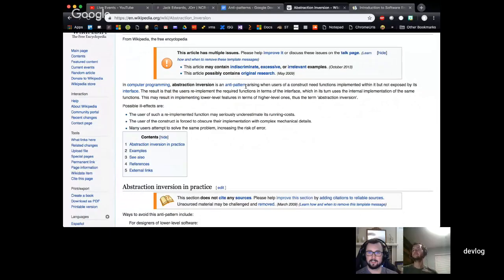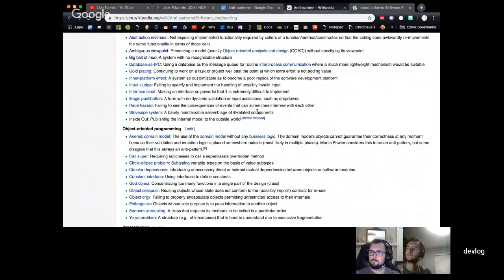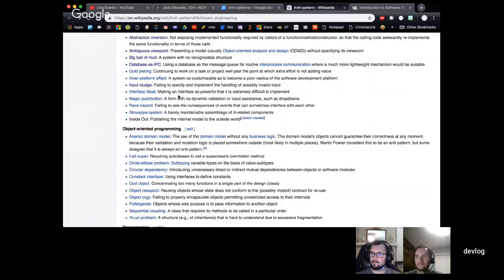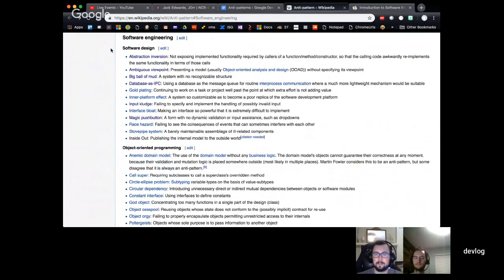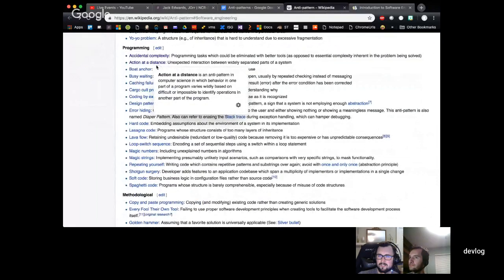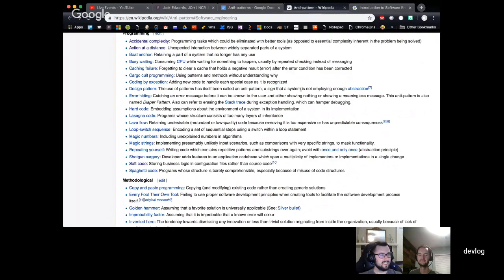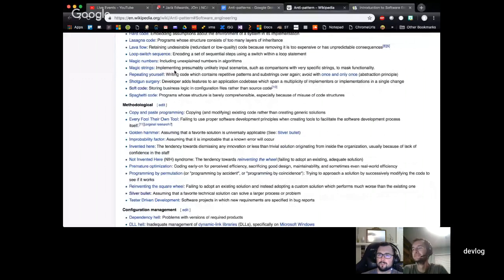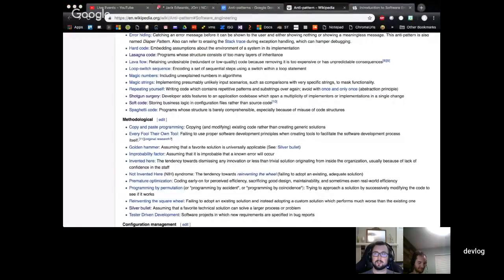Software development Anti-patterns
All about software development Anti-patterns. What, why, how to identify, and how to avoid